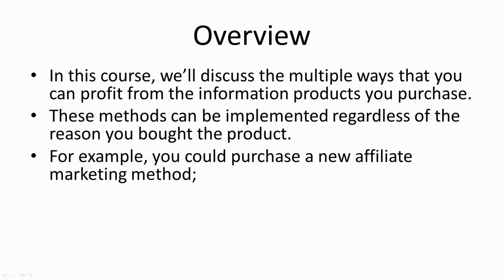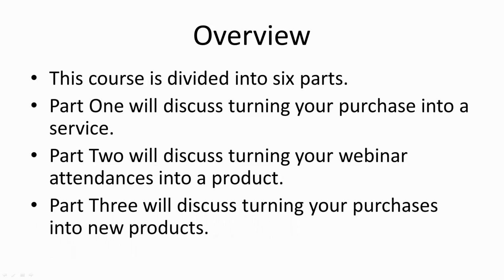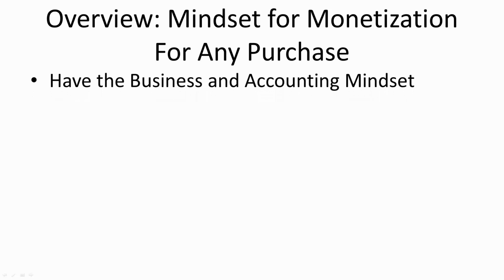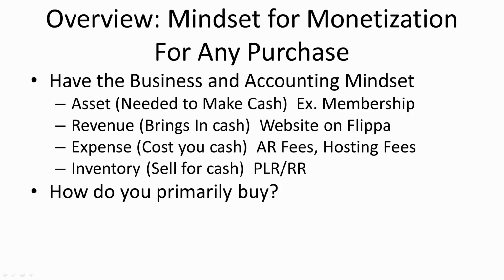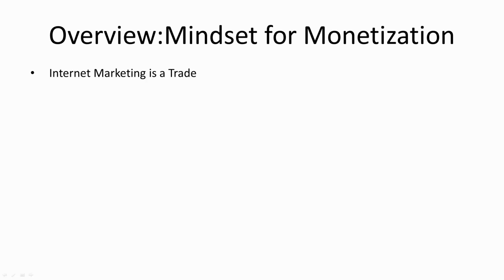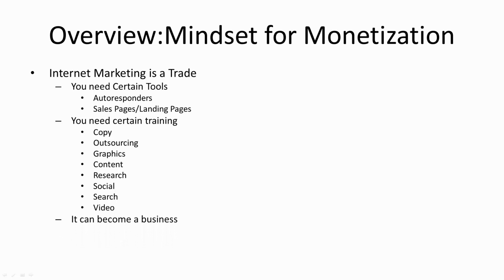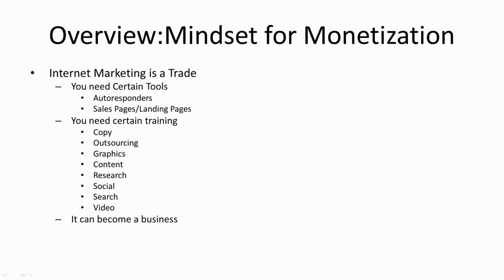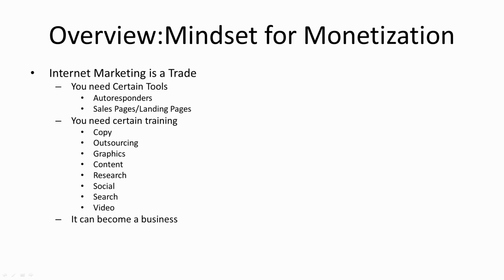Software & Internet service PLR COURSE FREE ONLINE 2022